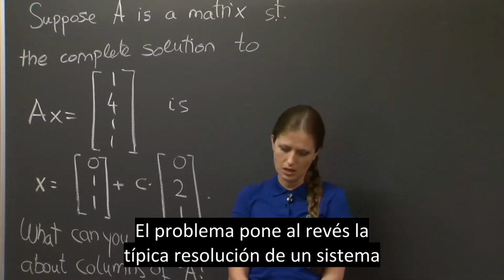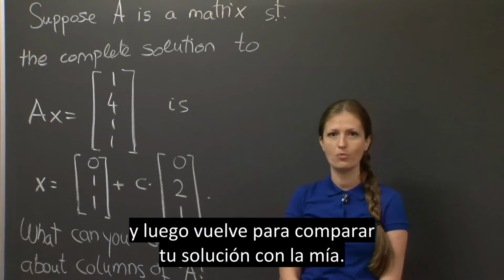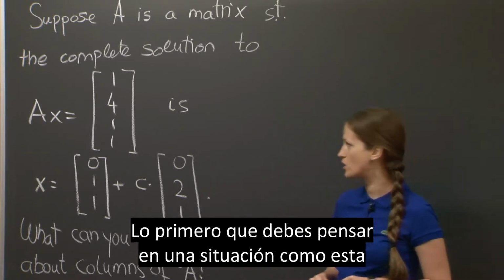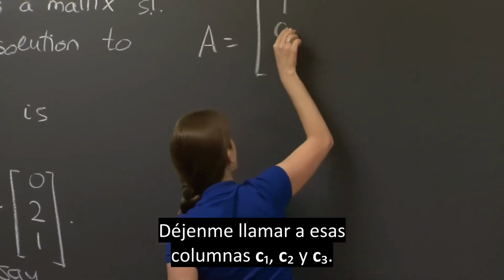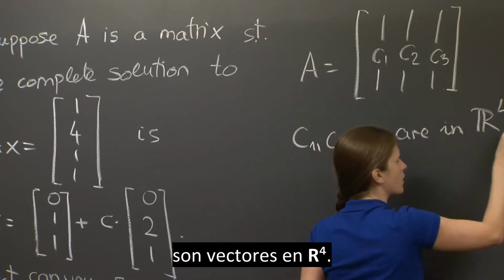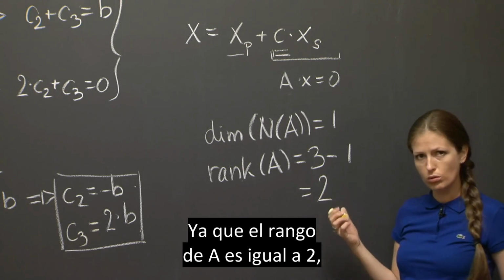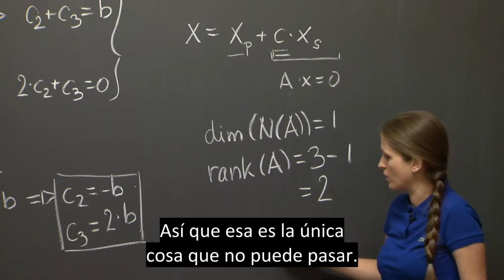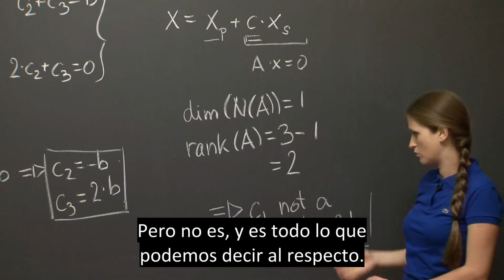[Álgebra lineal] Lección del MIT / Repaso de conceptos clave al resolver un sistema lineal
En esta lección se repasan conceptos como solución particular, solución especial, espacio nulo, dimensión, rango, independencia lineal.

Lección de álgebra lineal provista por el Instituto Tecnológico de Massachusetts (MIT).

Video subtitulado al español por nuestro equipo.